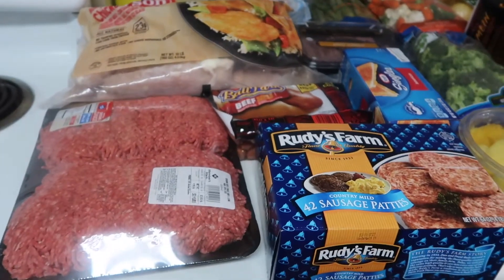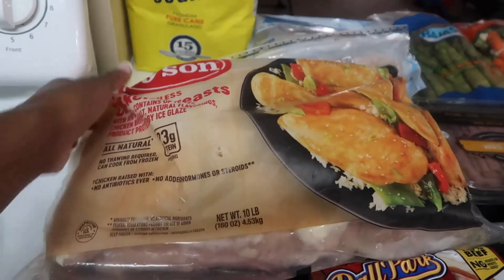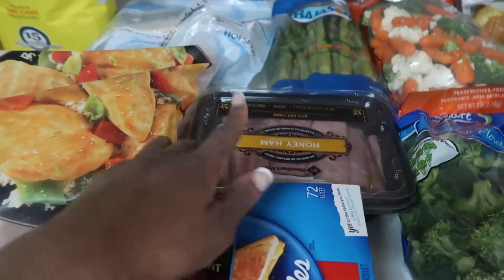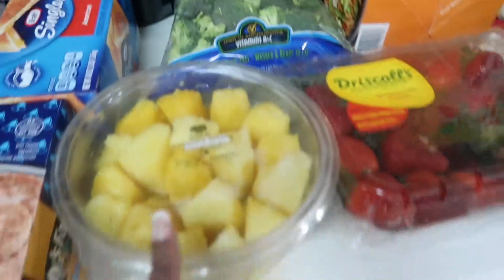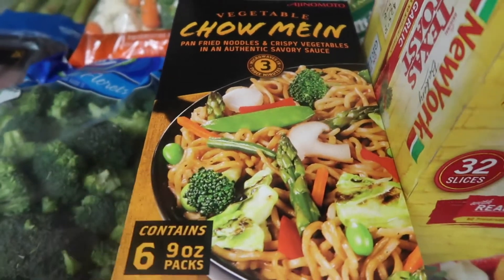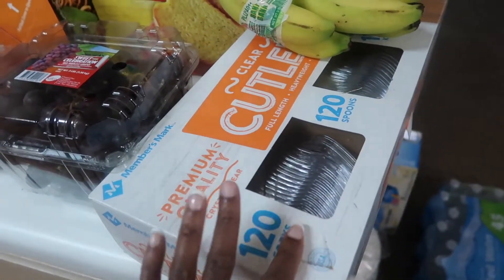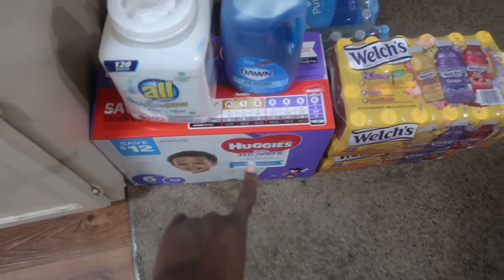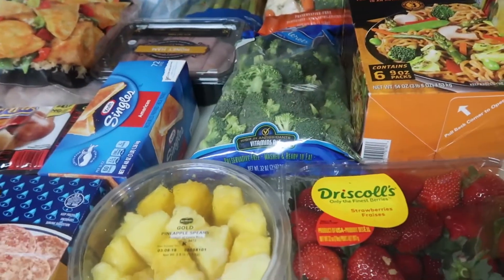Sam’s Club / Grocery Haul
Hi loves here is my March grocery haul enjoy

Xoxo Monisha